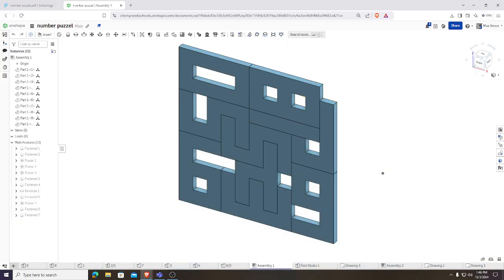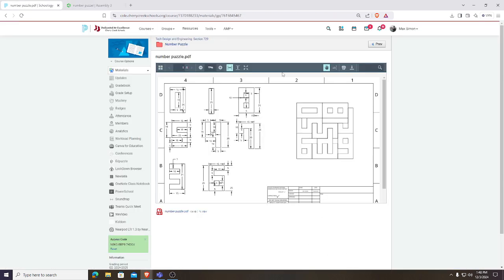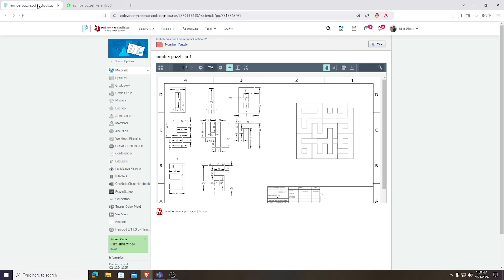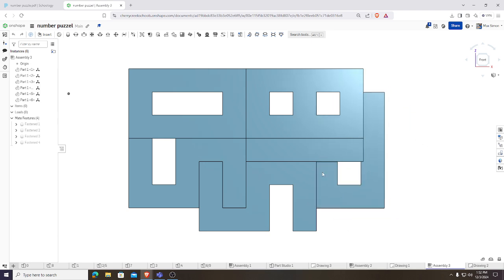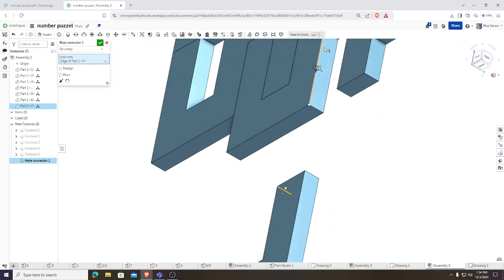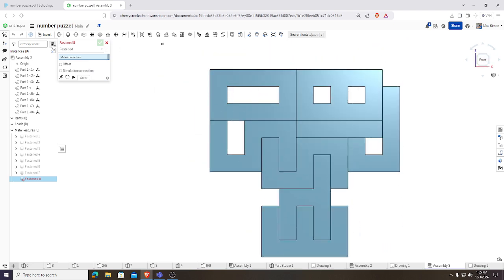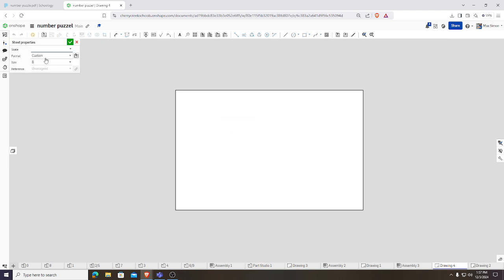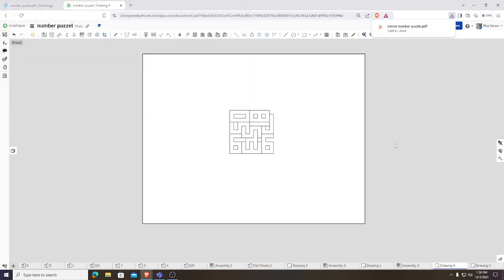Number Puzzle Assembly